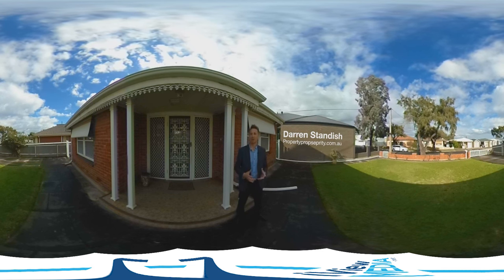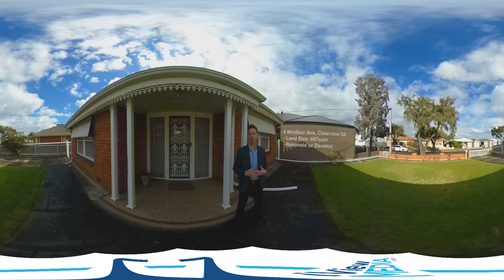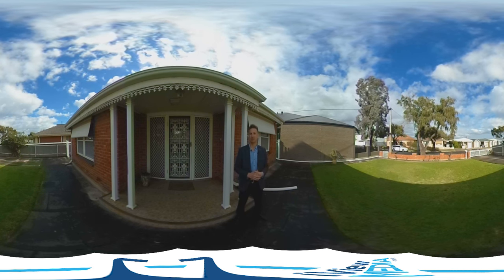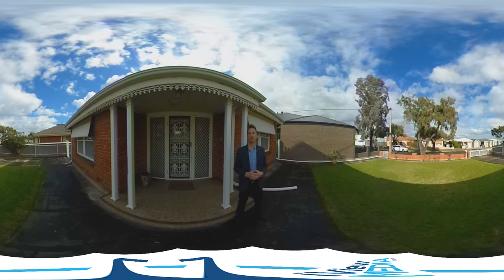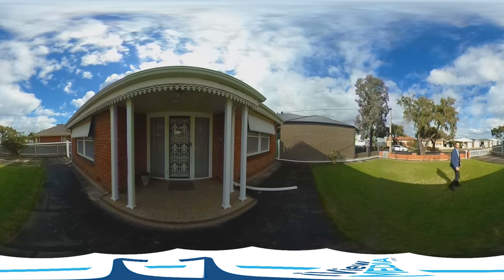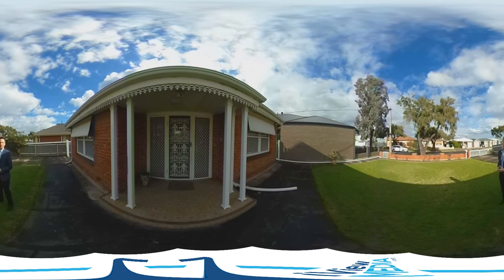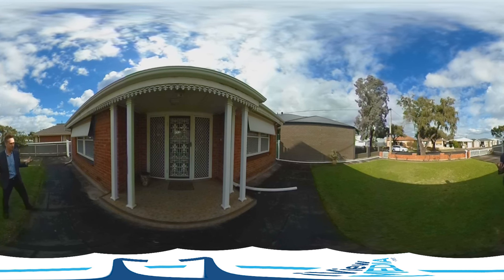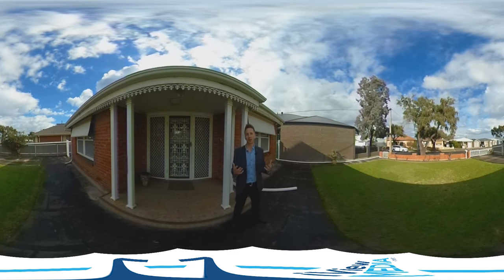4 Windsor Ave, Clearview SA - 360Video - Darren Standish